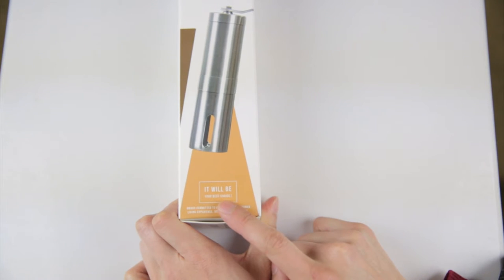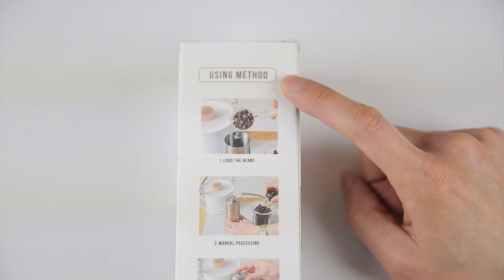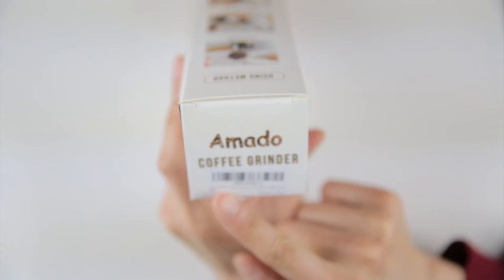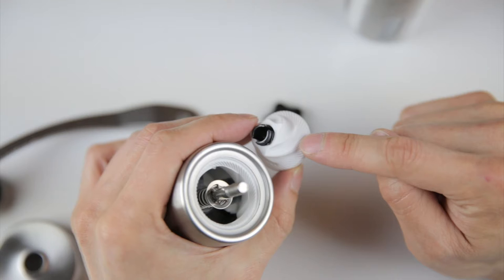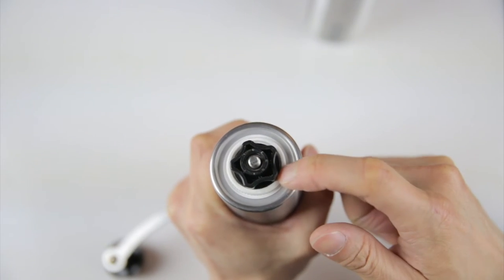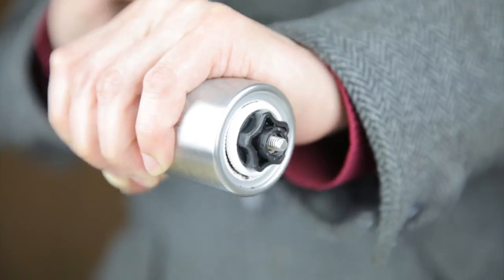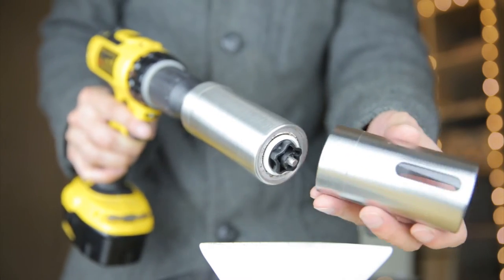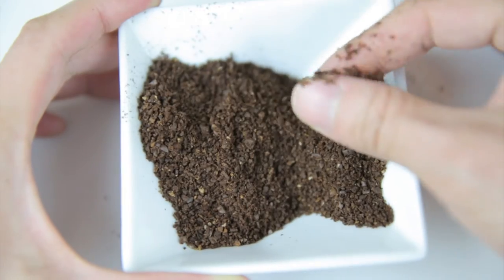Using a Drill on a Manual Coffee Grinder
Manual Coffee Grinder too Slow? Try it with a power drill. Manual Coffee grinding has it's good points because it doesn't use electricity! Excellent when making coffee over a fire or during emergencies.

Amado Manual Coffee Grinder